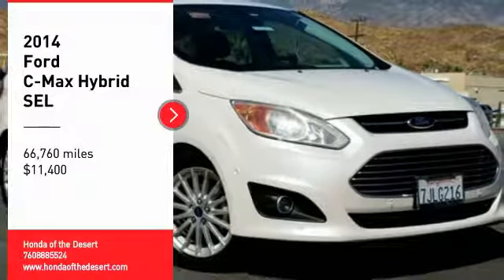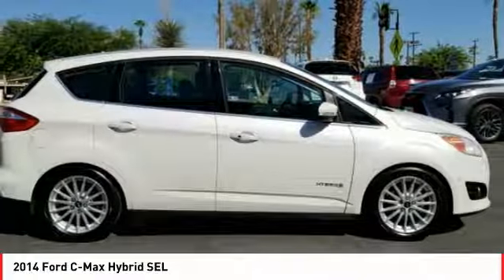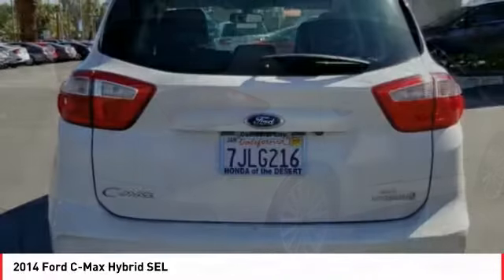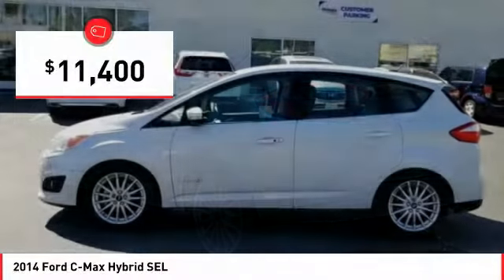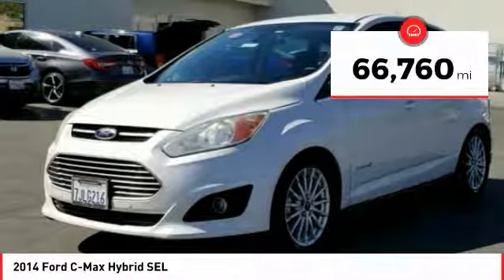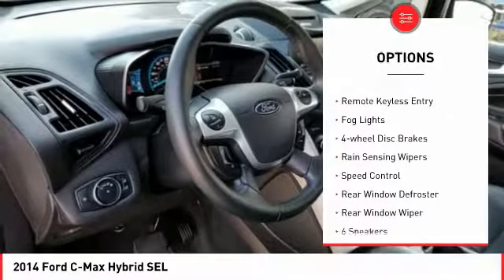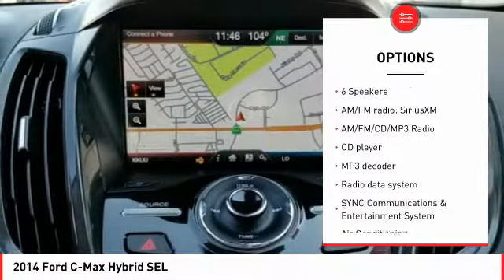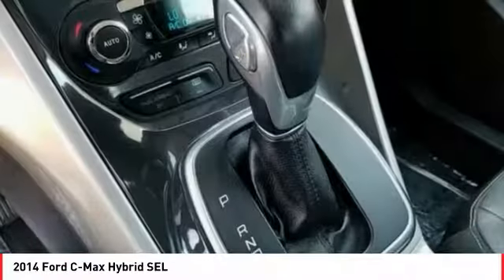2014 Ford C-Max Hybrid Cathedral City CA 821657A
2014 Ford C-Max Hybrid SEL

CARFAX One-Owner. Recent Arrival! 2014 Ford C-Max Hybrid 4D Hatchback White Reviews:br  * If you're impressed by the good fuel economy a hybrid can deliver, but you don't want to sacrifice the comfy features yielded by so many non-hybrid cars, the 2014 Ford C-Max masterfully blends both desires into a single vehicle. Source: KBB.combr  * The 2014 C-MAX Hybrid and C-MAX Energi plug-in hybrid - the all-new family of fuel-efficient, multi-activity vehicles from Ford. Maximized style and real-car performance are now available with a reduced carbon footprint. The first dedicated hybrid vehicle line from Ford in North America, C-MAX is filled with innovative features and intuitive technology designed for living life to the max. C-MAX Hybrid runs on a combination of gas and electric power to deliver up to 43 MPG combined, as well as a range of 570 miles on a tank of gasoline. With its charge port and larger lithium-ion battery, C-MAX Energi lets you plug in and achieve 100 MPGe combined, with an all-electric driving range of 0 to 21 miles, and a gas-plus-electric driving range of 620 miles. Fuel efficiency and ultra-low emissions are only the beginning. When you step on the accelerator, C-MAX Hybrid and C-MAX Energi both deliver a truly engaging driving experience. The advanced eCVT (electronically controlled continuously variable transmission) smoothly transfers 188 system net horsepower (best-in-class on C-MAX Hybrid) and 129 lb.-ft. of torque to the pavement. The 2014 C-MAX includes Curve Control, the latest enhancement to the AdvanceTrac. If you are taking a curve too quickly, Curve Control can help you slow the vehicle by as much as 10 mph in approximately one second. The C-MAX interior delivers the flexibility you expect from a multi-activity vehicle. The passenger volume of 99.7 cu.ft. offers versatile seating for 5 covered in comfortable cloth or trimmed in luxurious leather (C-MAX Hybrid). Heated front seats help ward off a chill on cold mornings. For the driver, there's a 10-way power-adjustable seat (class-exclusive on C-MAX Energi). Plus, you'll breathe easy thanks to a standard cabin air filter that helps prevent pollen from entering the vehicle the vents (class-exclusive on both). Go further in a 2014 C-MAX. Source: The Manufacturer SummarybrbrLocated right off Highway 111 at Perez Rd. In the Cathedral City Auto-mall. We offer free door to door shuttle service in the valley as well as a family oriented staff and atmosphere.